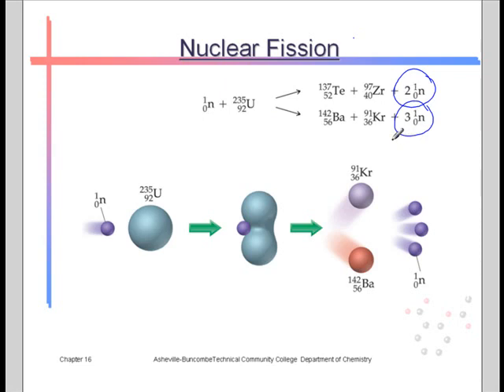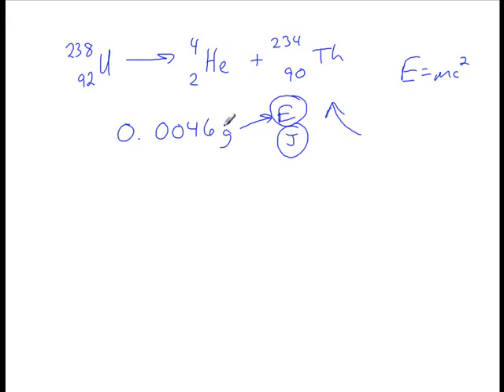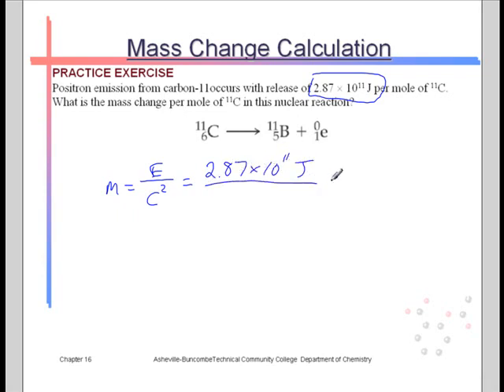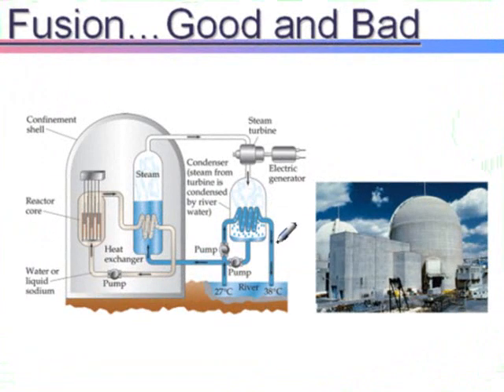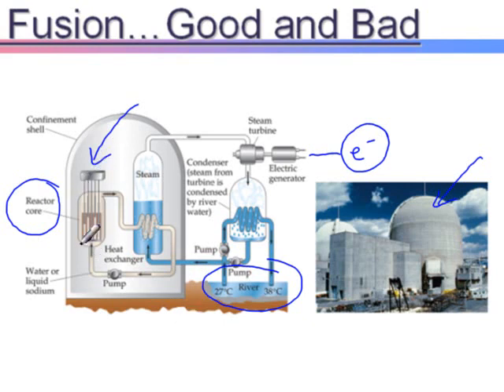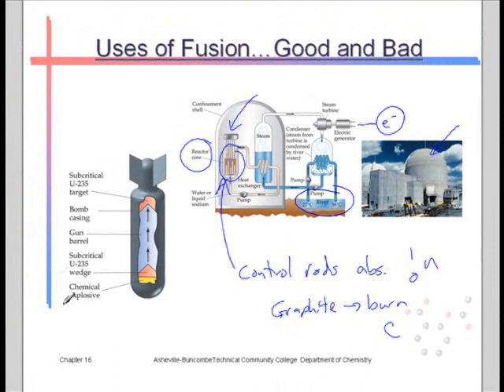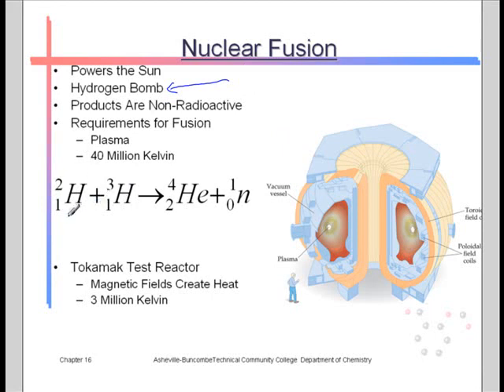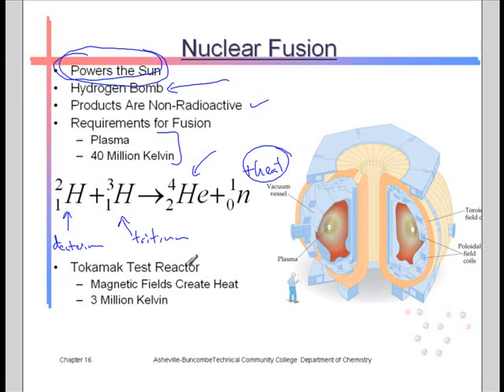CHM 152 / Chapter 21 / 3 / Fission and Fusion